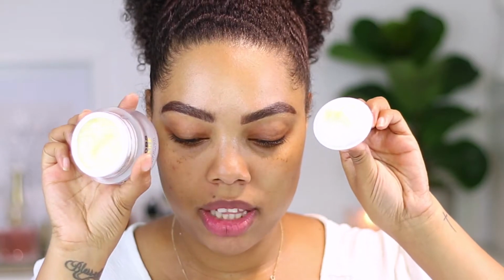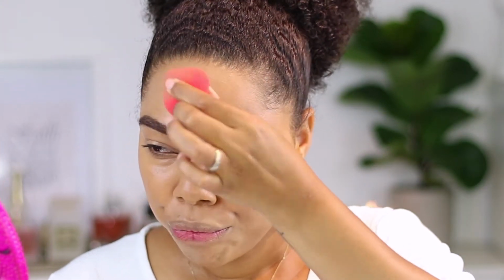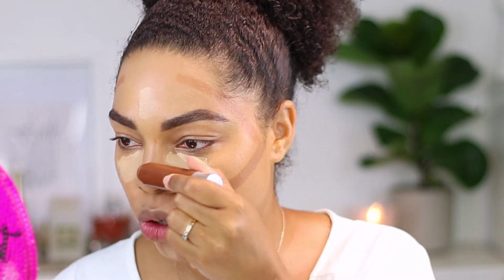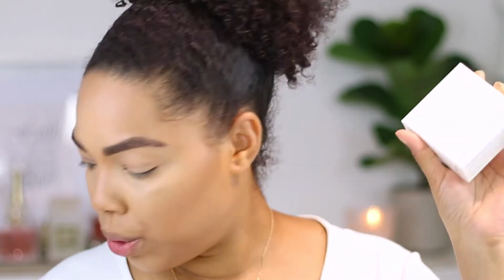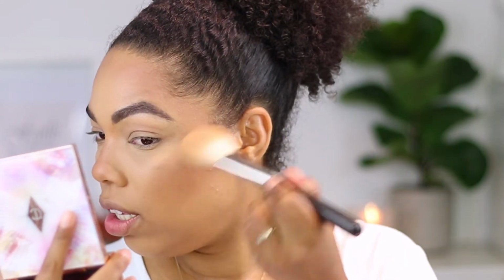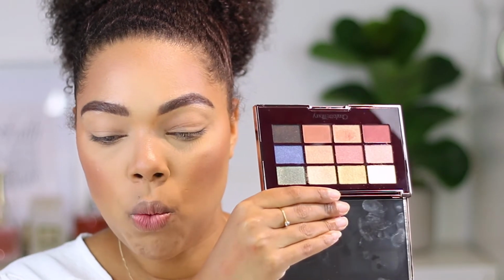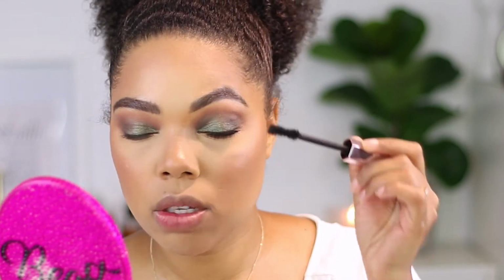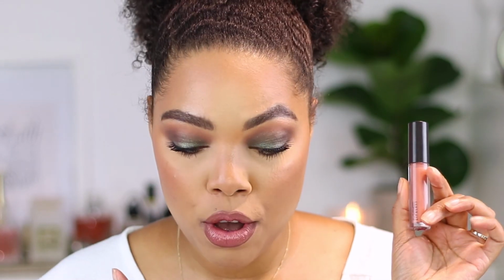PLAYING WITH NEW MAKEUP | Karina Waldron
PRODUCTS MENTIONED:

marc jacobs moisturizer

Marc jacobs bluring primer

Bare minerals foundation shade 22

Loreal infallible concealer shade cashew

Clinique cream contour

Marc Jacobs Bronzer

Charlotte Tilbury glowgasm palette

Charlotte Tilbury Iconic palette

Smashbox liquid lipstick -deep thoughts

Stila liquid lipstick - Patina

Mac cosmetics gloss - elemental forces

ABH setting mist

MAC -  NC42
Estee Lauder - Cashew
Makeup Forever - 153
Urban Decay - 08
Dior - 040
Giorgio Armani - #7.5
Loreal True Match - W6
Maybelline - 235
Bobbi Brown - Golden Honey
Laura Mercier - Cashew
NARS - Syracuse

Some products may have been sent to me as PR to try out without any obligations. All opinions are 100% my own and staying true to my audience is my main priority.